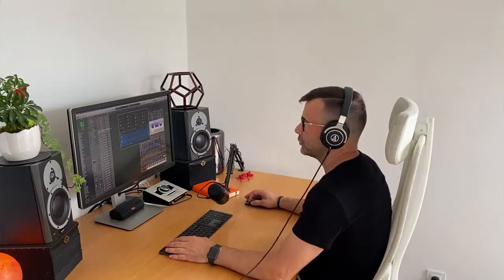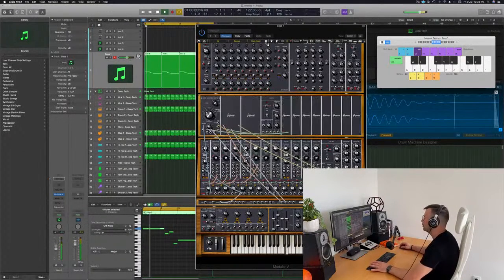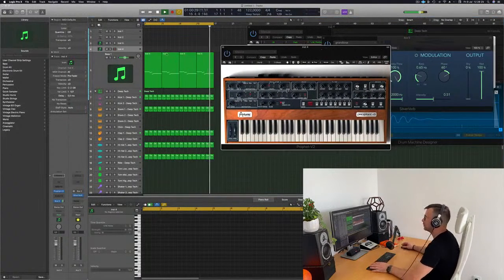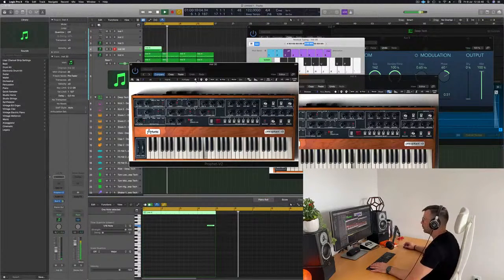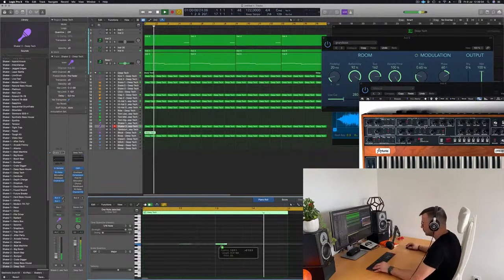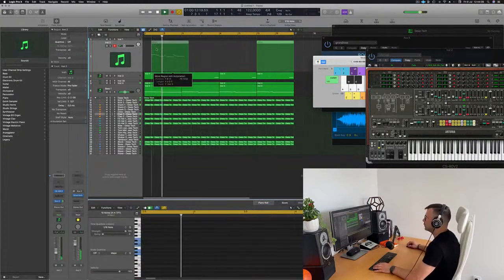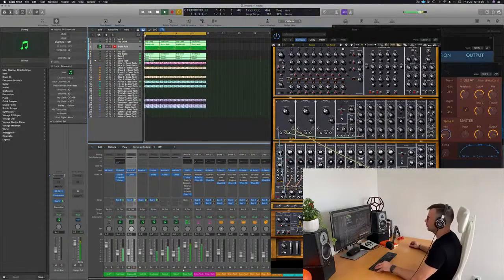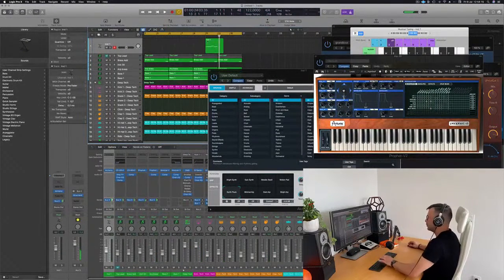How to make Deep Progressive House 🏘️ | Live Electronic Music Tutorial 249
Learn how to make deep progressive house from scratch by watching our free live tutorial and study the Logic Pro X Template from the session to practice what you have learned. The Live Electronic Music Tutorials give everyone the opportunity to learn music production at their own pace anytime anywhere. Unlock the secrets of electronic music now.

We deepen into episode 249 of our live electronic music tutorial looking to compose, arrange and mix a deep progressive house song from absolute scratch. We will use Logic Pro X and advanced synths from arturtia to create a deep rich sound.

Chapters:

0:00 How to make deep progressive house from scratch
2:25 Programing simple drums
7:03 Composing and recording the bassline
13:45 Composing and recording a brass  melody
16:58 Adding an accent key from a new sound
21:15 Adding percussions with Drum machine designer
26:50 Composing and recording a top lead
38:00 Composing and arranging a second lead
39:00 Final thoughts